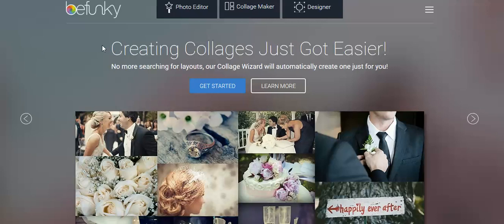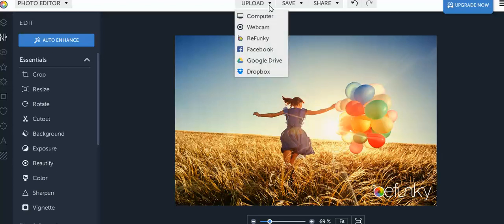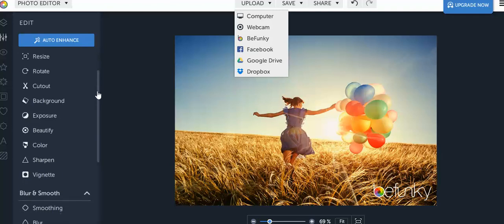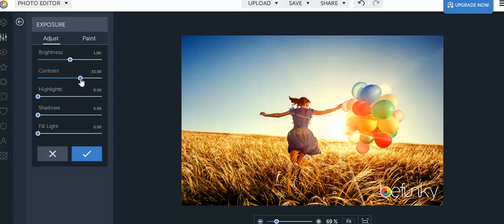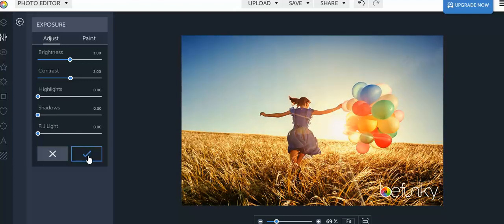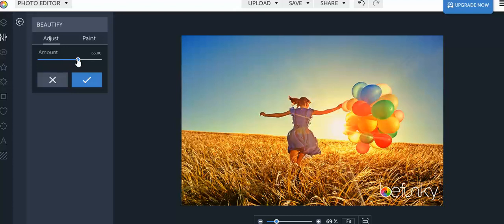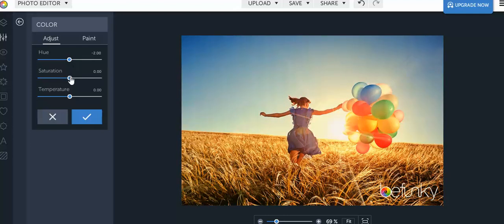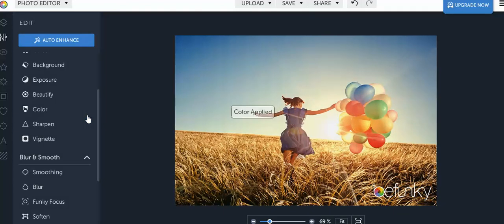BeFunky Photo Editor: The Basics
Learn how to use basic tools on BeFunky!